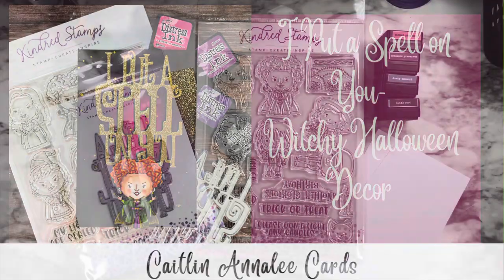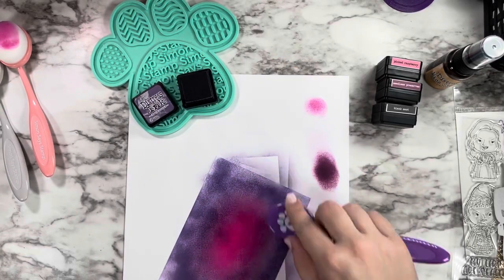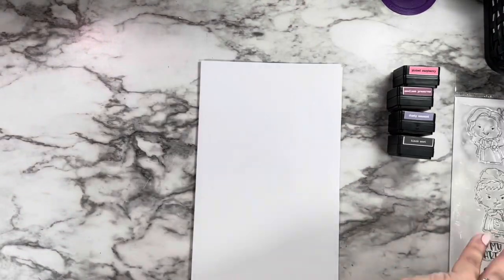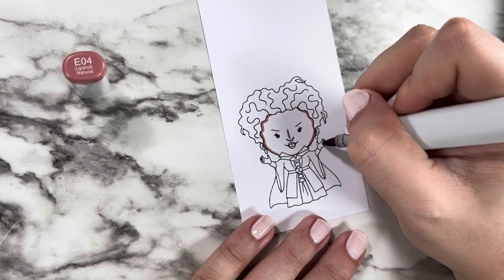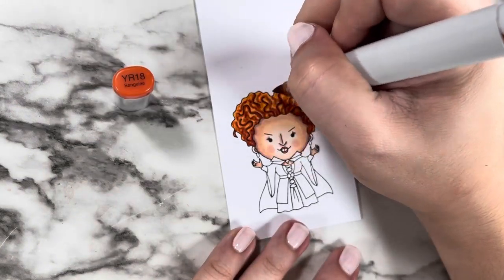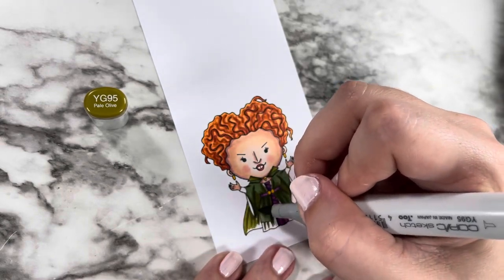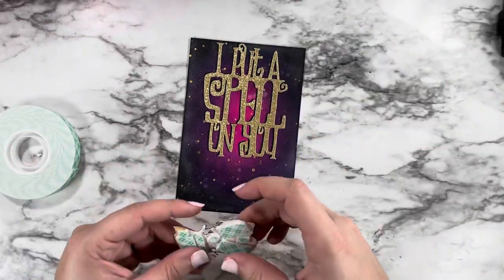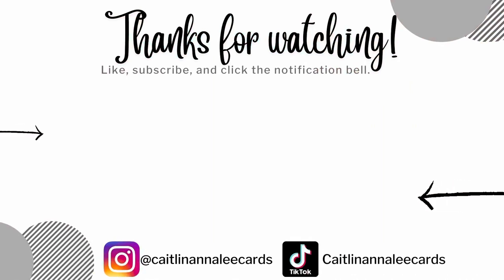Creating Witchy Halloween Decor with Kindred Stamps | Die Cuts, Ink Blending & Copic Coloring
I really love this Hocus Pocus inspired project and I really love how the copic coloring and ink blending work together. This will be a fun addition for my Halloween decor and I hope you feel inspired to think outside the box.

Kindred Stamps I Put a Spell on You Die
Simon Says Stamp Pawsitively Everything Tool
Distress Inks- Picked Raspberry, Seedless Preserves, Dusty Concord, Black Soot
Distress Mica Spray Stain in Flickering Candle
Simon Says Stamp Intense Black Ink
Copic X-Press It Paper
Copic Sketch Markers:
Skin- E04, E11, E00, E000, R20, R24
Hair- E09, YR18, YR14
Gold- Y19, YR24
Dress- V09, V06, G99, G94
Cape/Skirt- YG99, YG95
I get all my Copic Sketch Markers and Refills from Scrapbookpal.com they are a great price and the shipping is quick and reliable.